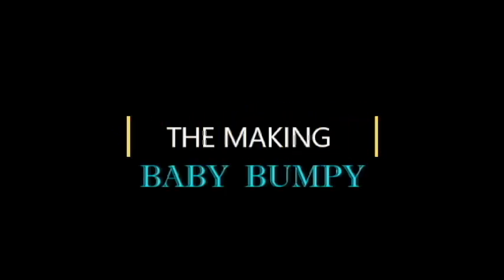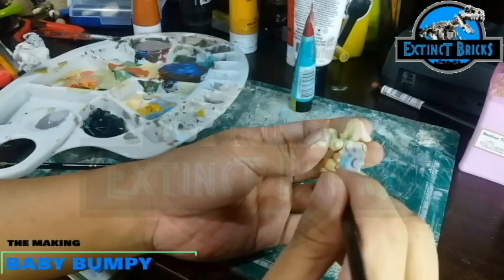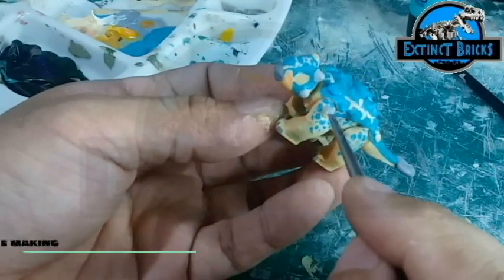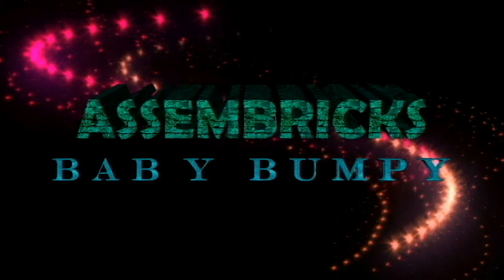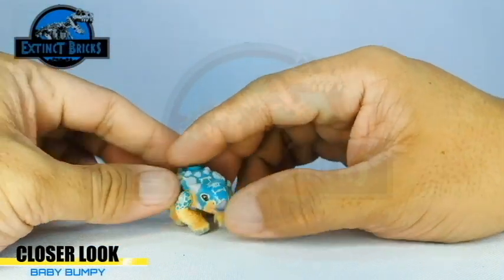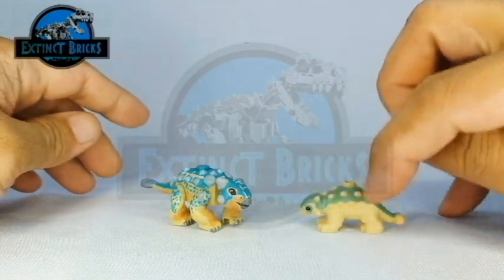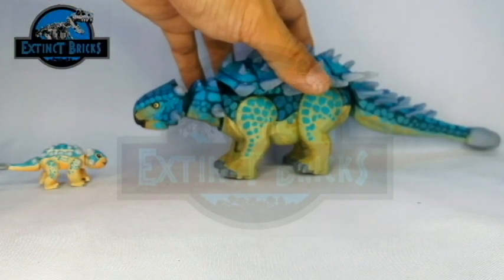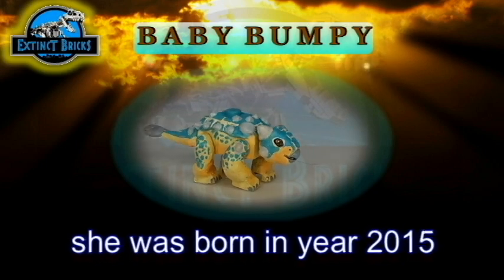BABY BUMPY I BABY ANKYLOSAURUS LEGO JURASSIC WORLD CAMP CRETACEOUS DINOSAUR CUSTOM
Presenting my BABY BUMPY the ANKYLOSURUS - LEGO JURASSIC WORLD CAMP CRETACEOUS DINOSAUR